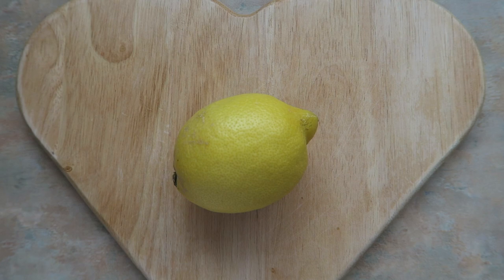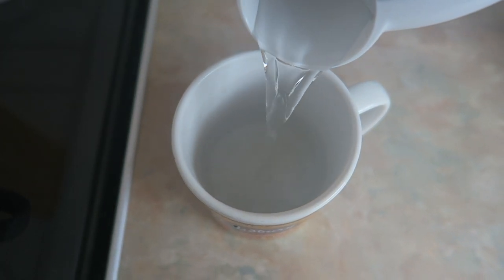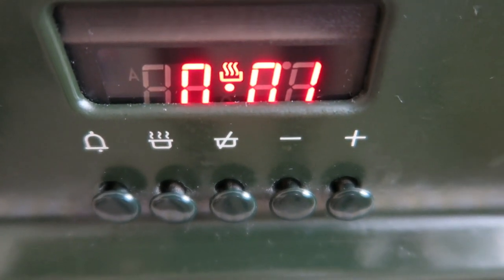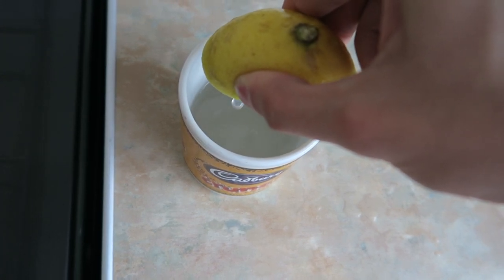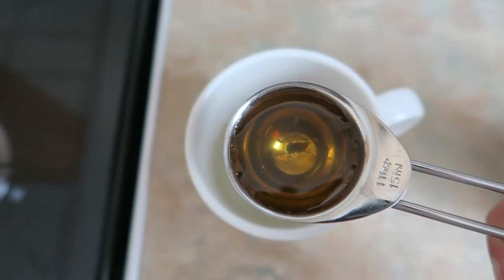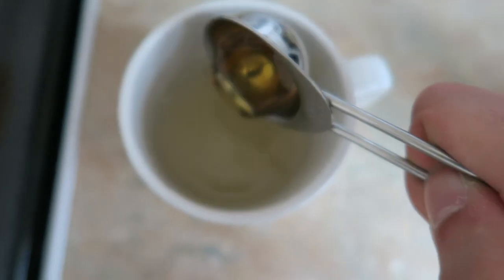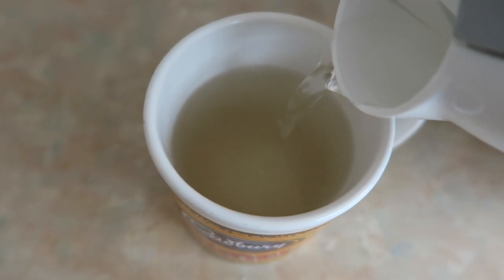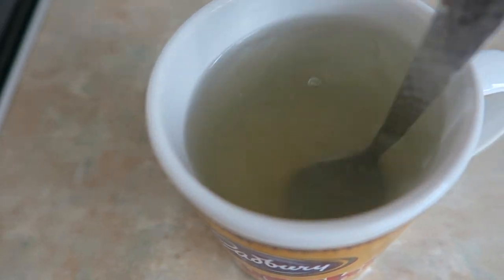Simple Steps To Make Honey & Lemon Tea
Sorry for the delay in uploads.. Currently ill AGAIN & have extremely difficult situations going on in my life, its hard but we have to stay positive. Hope you enjoy the video anyway and i will get consistent again ASAP!